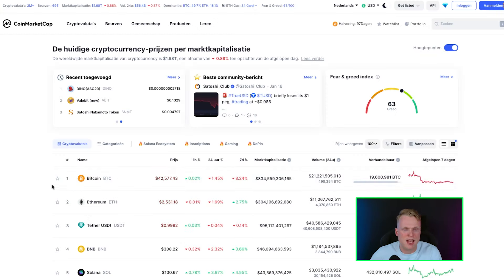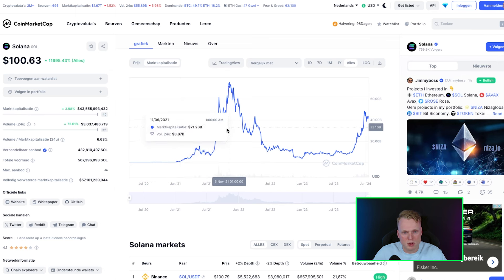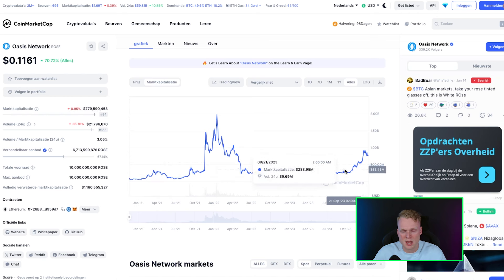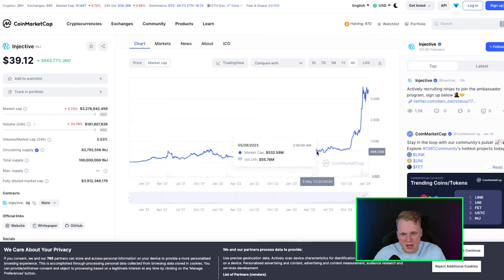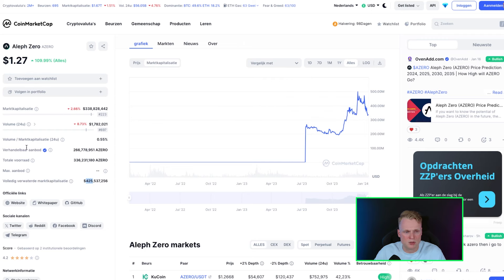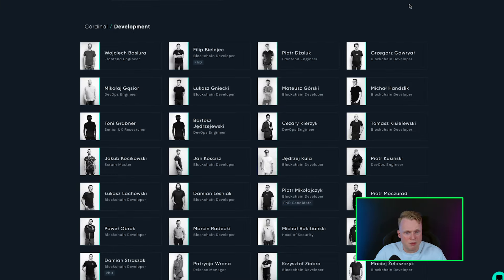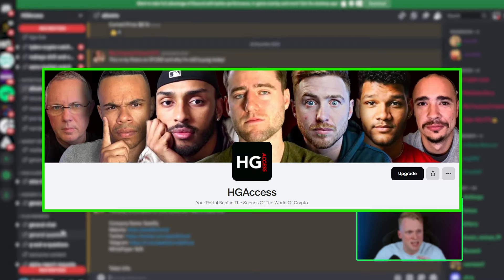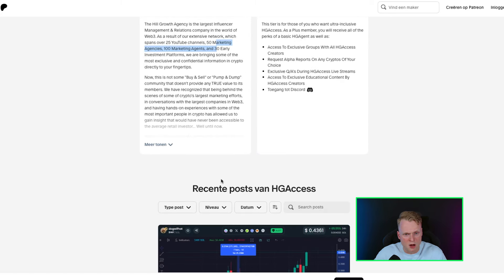3 Potential 100x Crypto Altcoin Projects To Buy This 2024🔥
Lets Explore these 3 Layer Projects that have great potential for 2024 that you surely don't want to miss.

Use "JUNE" for up to $10,000 to be used to cover up to 50% of trading and funding fees, expires in 2 weeks.

DISCOUNT LINKS!

🎥 Video Chapters:
0:00 Introduction
0:35 Coinmarketcap
1:45 Project #1
2:59 Project #2
3:45 Project #3
5:42 Must Join Community!

Bitcoin solana crypto solana crypto sol btc polygon injective protocol inj crypto sol memes